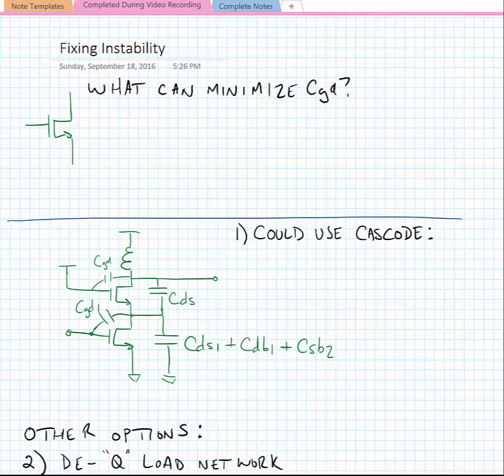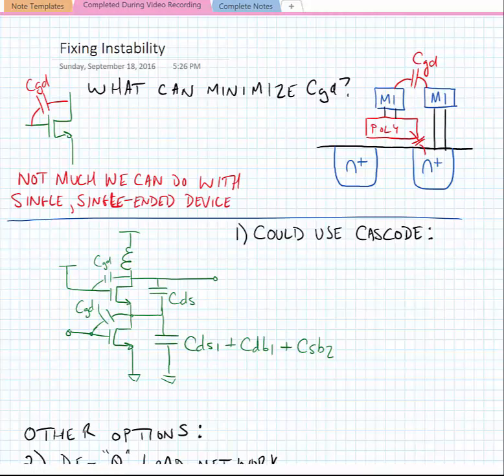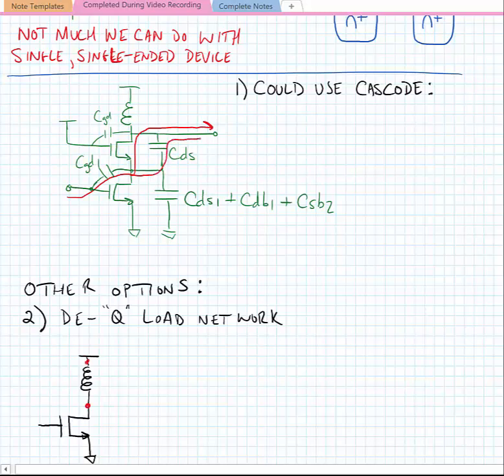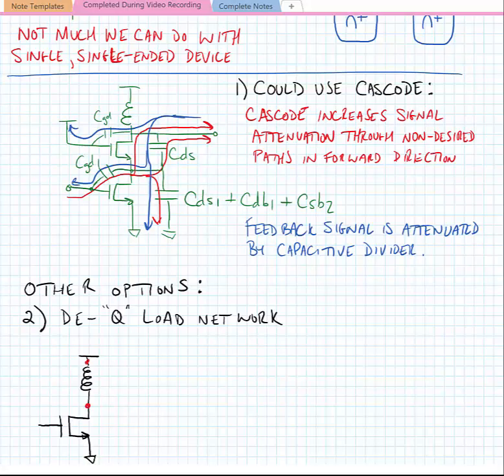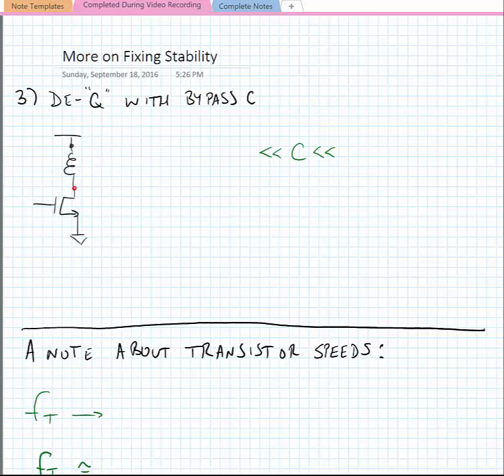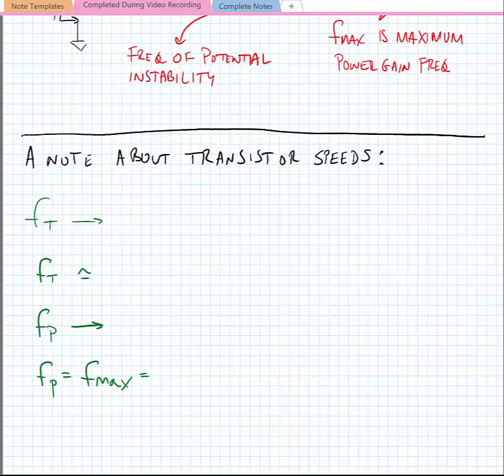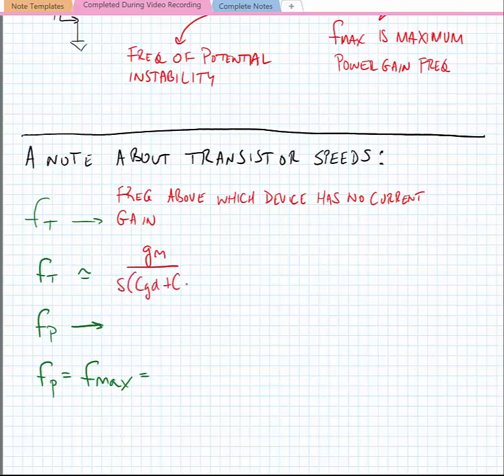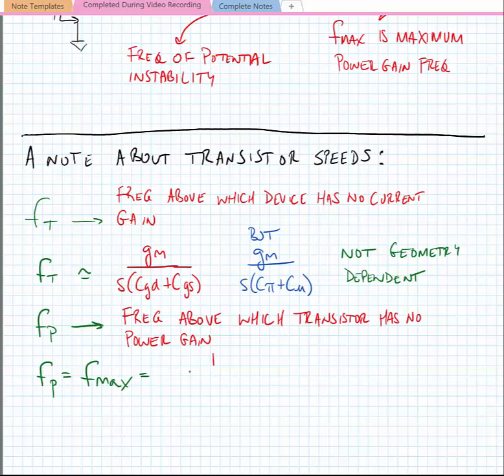Lecture 12.2 - Improving Stability in Amplifiers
A few ways to improve the stability in amplifiers; first the cascode, and then "de-Q". Also I realized we haven't said a thing about device speed and maximum frequency of operation to this point, so I add a few quick notes.